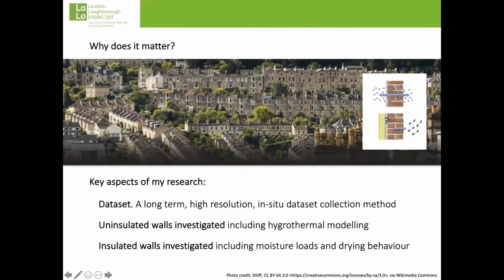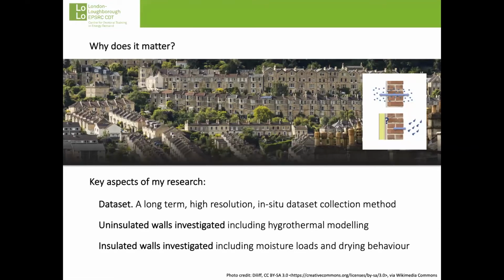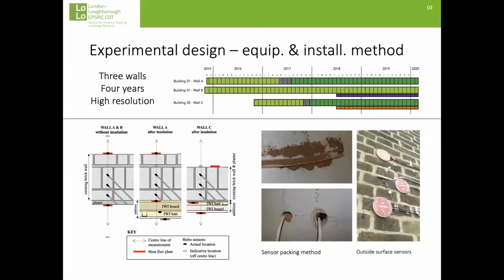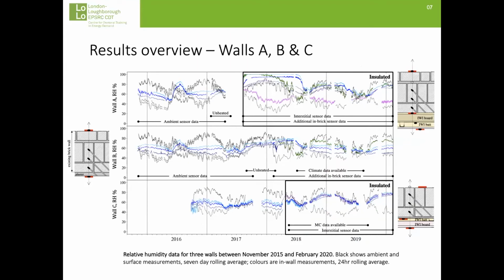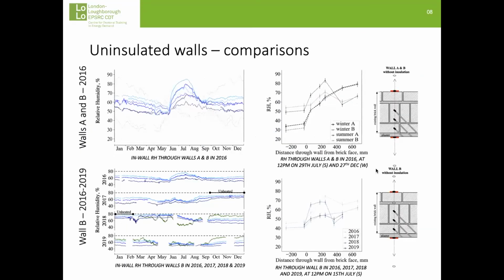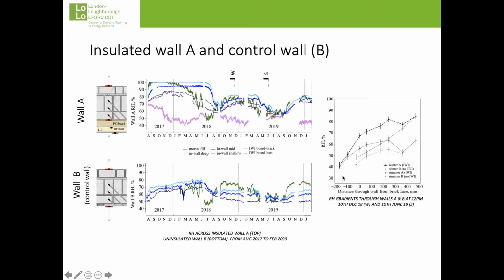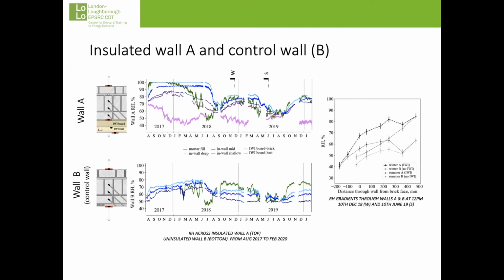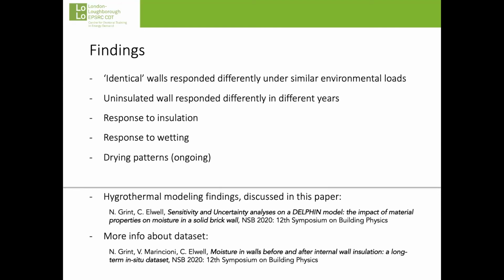ERBE/LoLo Colloquium, November 12th: Naomi Grint's Presentation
Naomi Grint (UCL): Hygrothermal characterisation of in-situ brick walls and the impacts of internal wall insulation